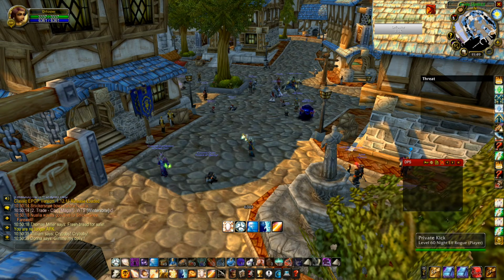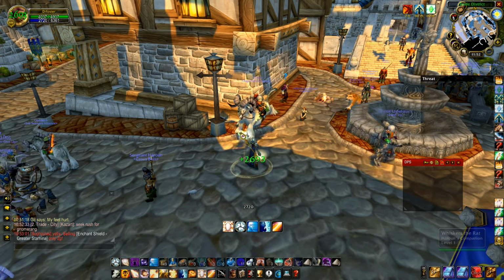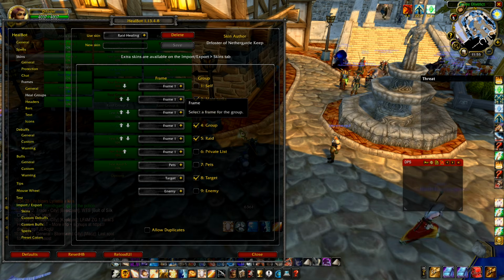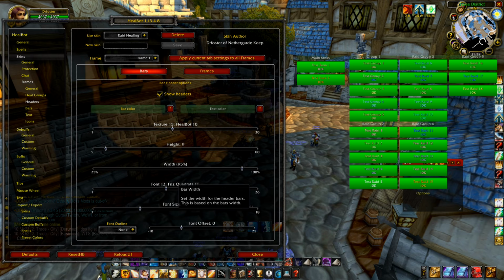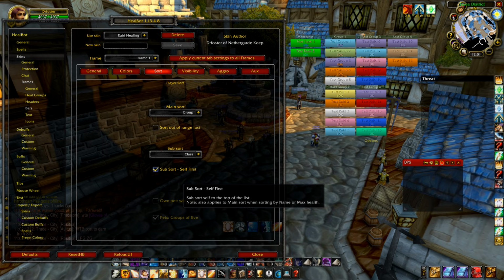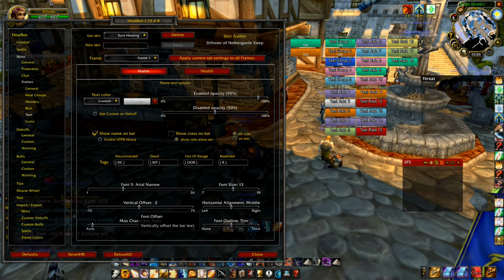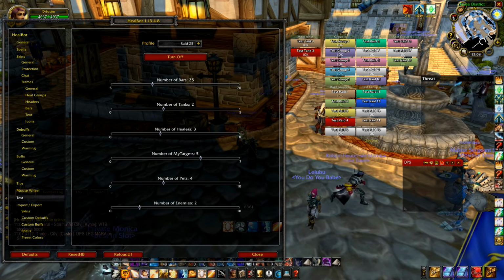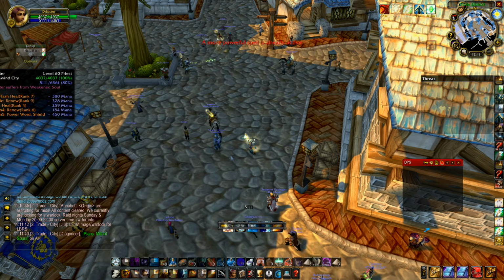Configuring Healbot WOW Classic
Setting up healbot from the beginning